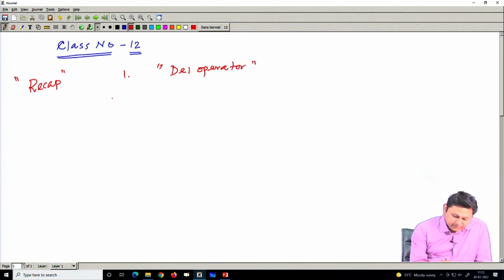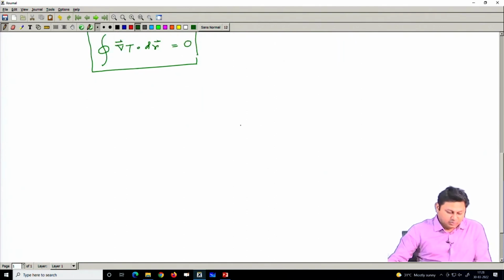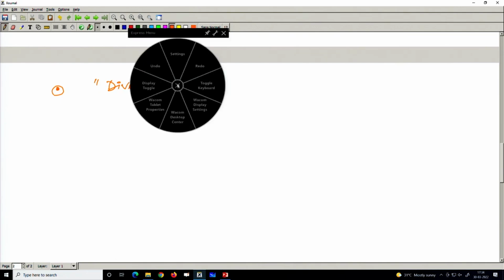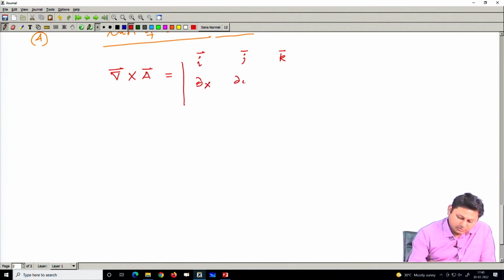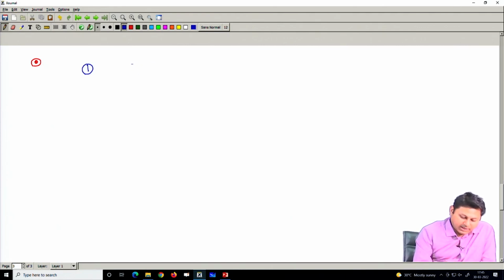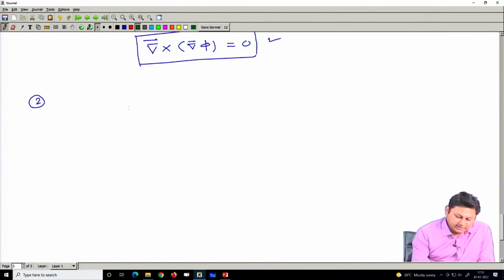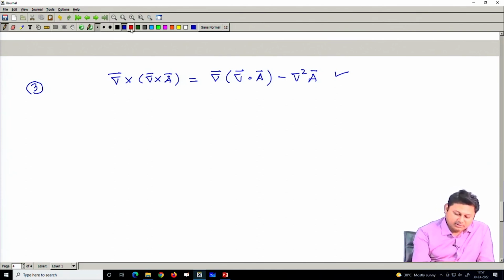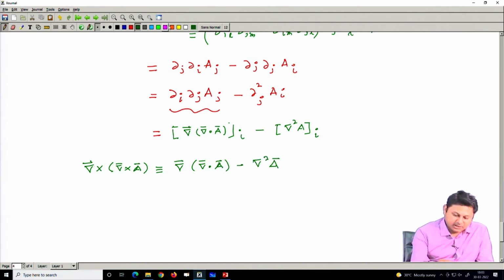Gradient, Divergence and Curl (A recap), Vector identities#swayamprabha